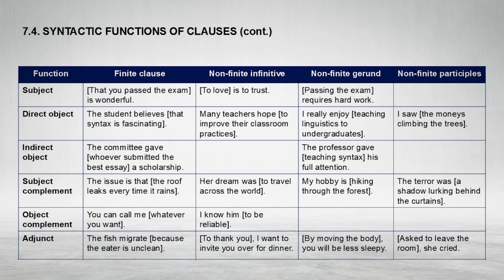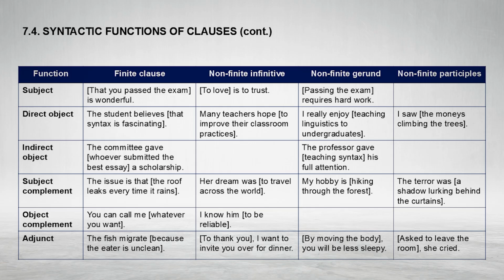7 4 Syntactic functions of clauses 1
Kênh giúp bạn đánh giá, lựa chọn 1 chiến lược đầu tư khoa học nhất và tự động hóa để tìm kiếm thu nhập thụ động.
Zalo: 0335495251